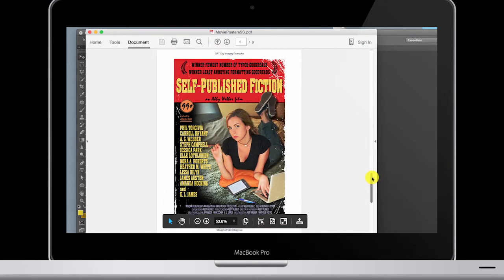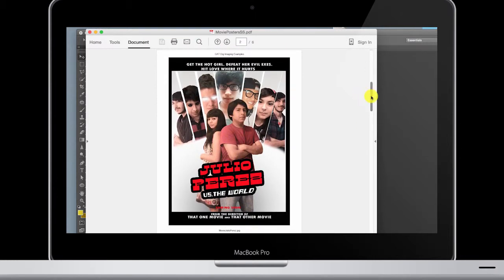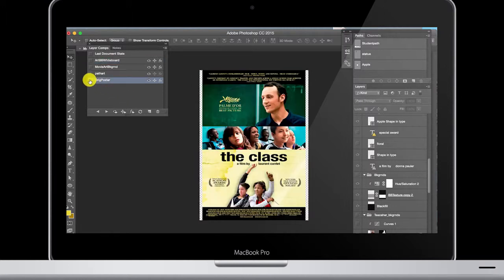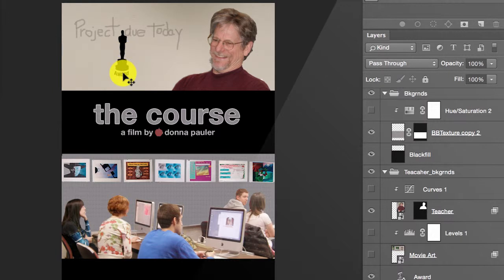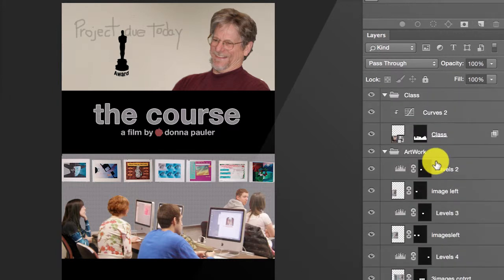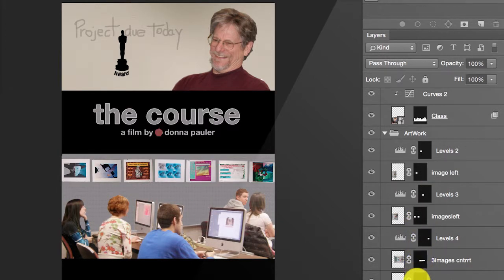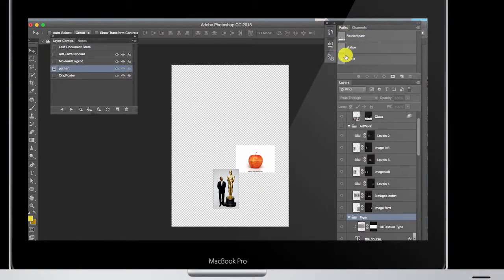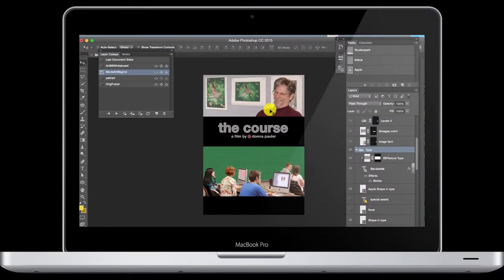ARTC1302 Digital Imaging 1 | Capstone Project Introduction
In this video the instructor gives examples of the Capstone Project's requirements and walks through the assembly of one submission.